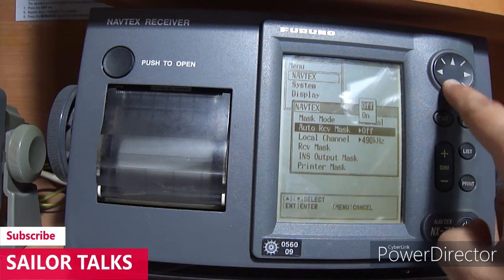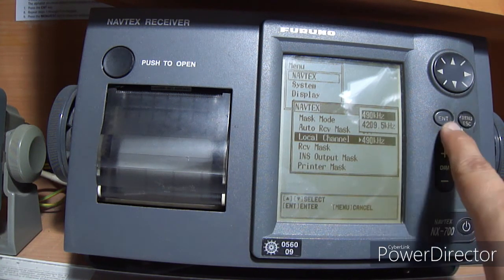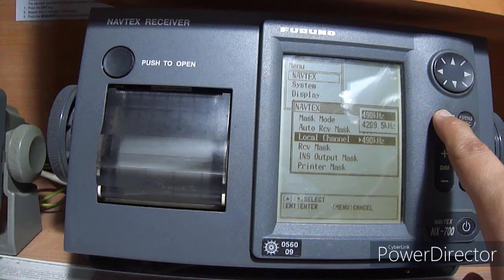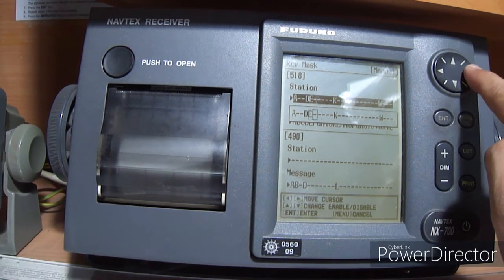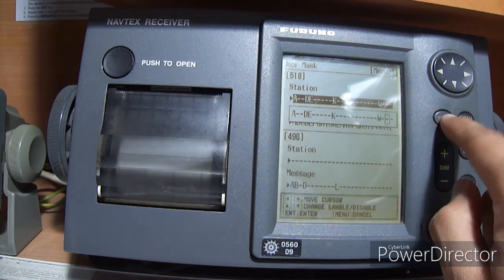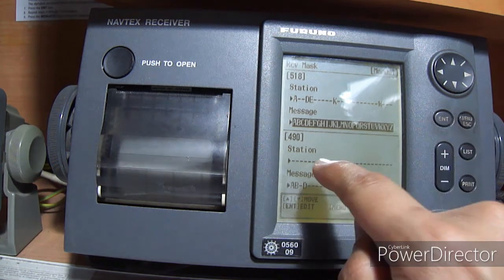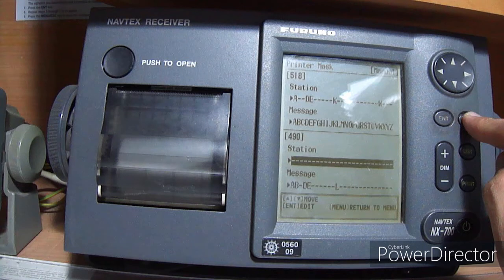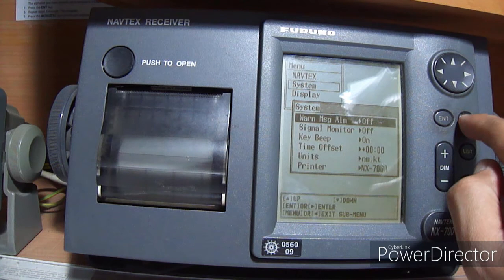FURUNO NAVTEX NX-700 / SETTING UP NAVTEX STATION / ECDIS PLOTTING NAVTEX MESSAGE / MERCHANT NAVY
FURUNO NAVTEX NX-700 / SETTING UP NAVTEX STATIONS/ ECDIS PLOTTING NAVTEX MESSAGE / MERCHANT NAVY / SAILOR TALKS